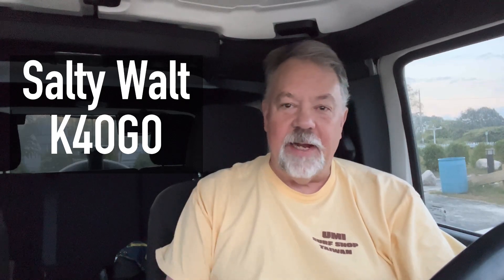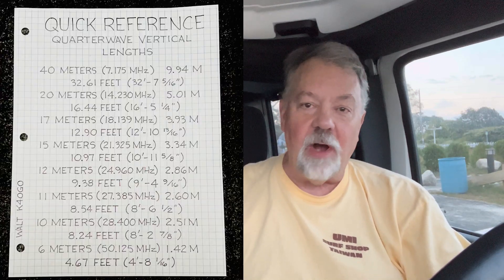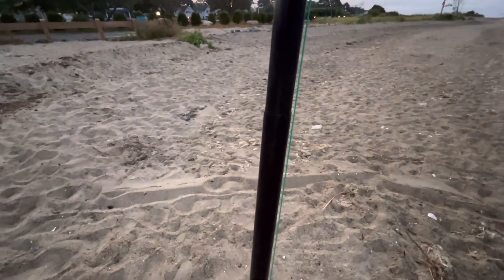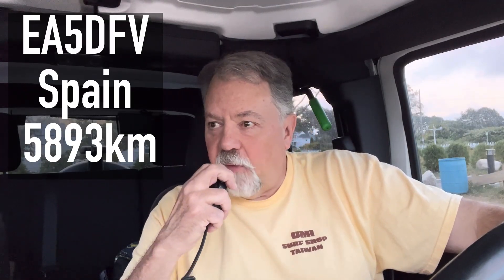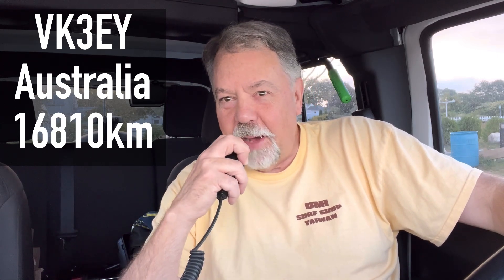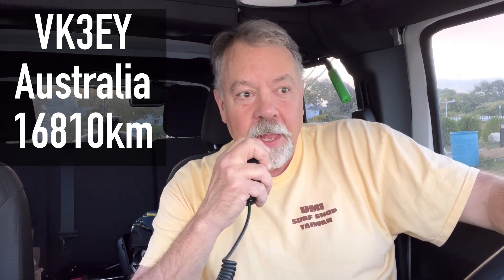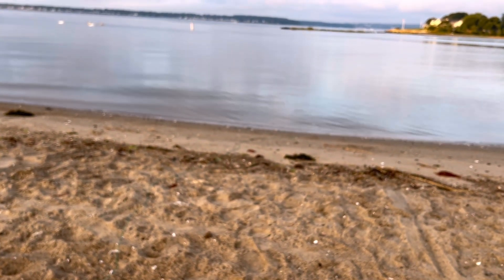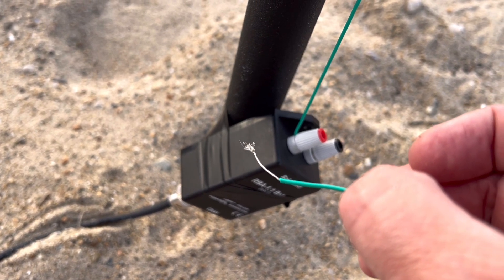Building an Easy Quarterwave Vertical Antenna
The easy and effective quarterwave should be every new ham’s first vertical antenna.